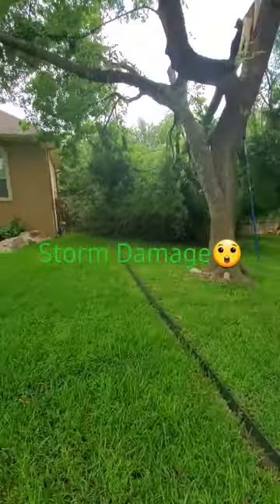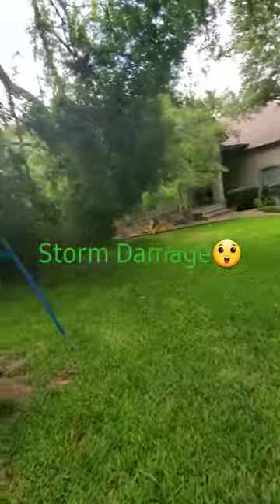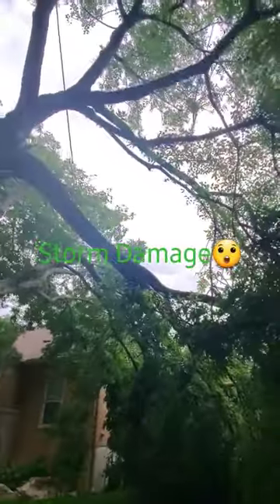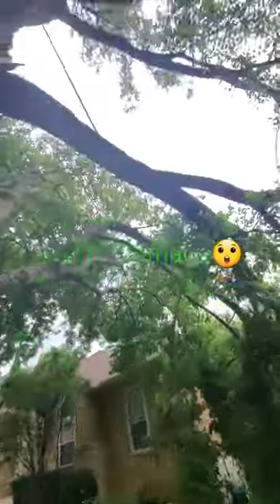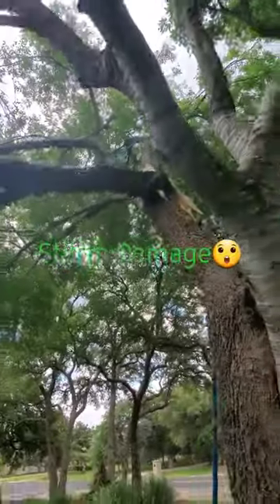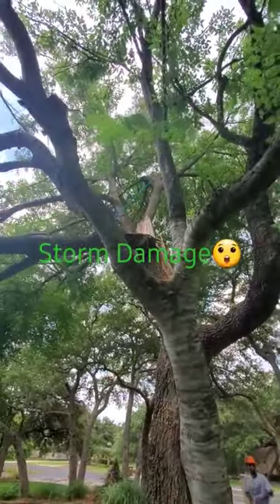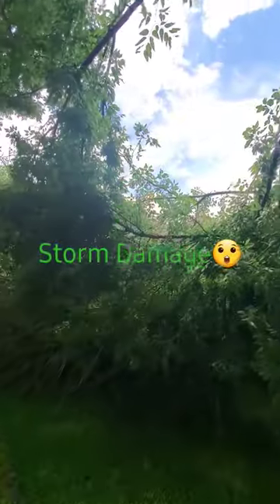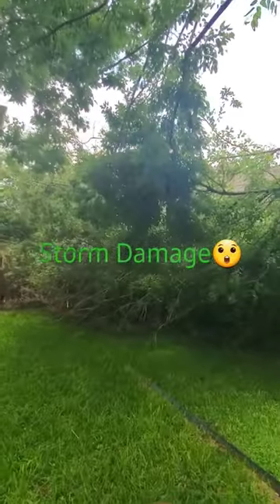Hackberry on house